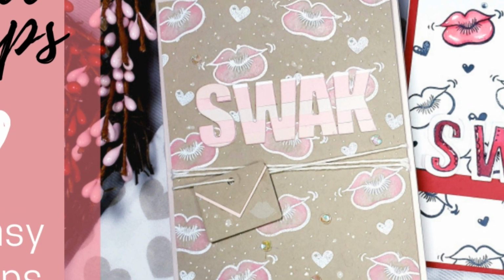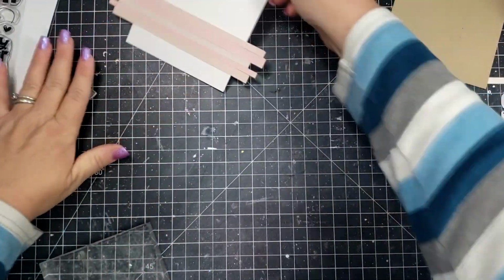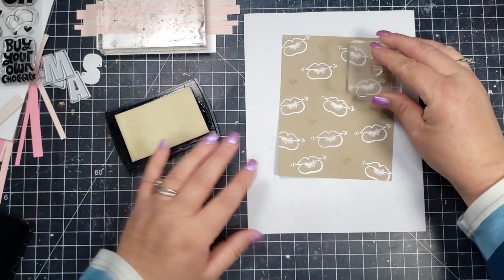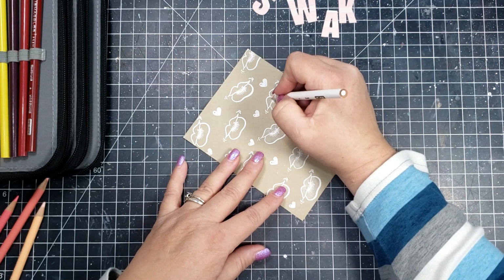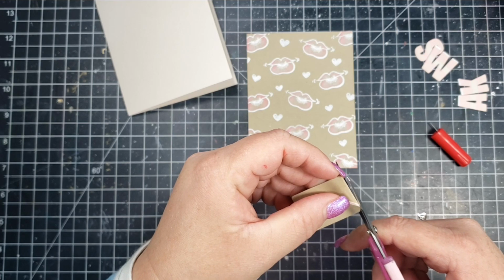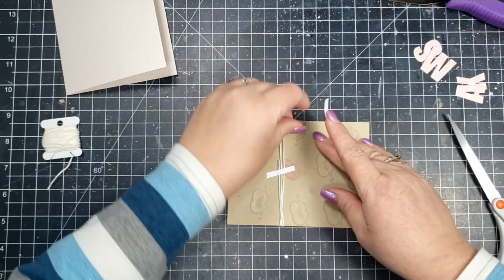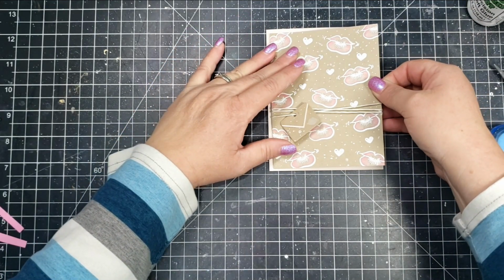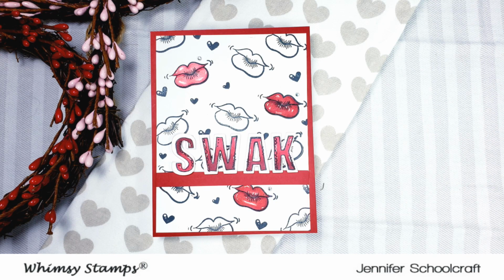Using Small Stamps to Create Backgrounds | Valentine's Day Cardmaking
Hi there!  It's Jen here today sharing a few cards using the spunky new stamp set called Kiss Off.  I hope you enjoy, let me know what you think!

White Posca paint pen

Hammermill Cardstock

As always, know how much I appreciate your support. Thank you.